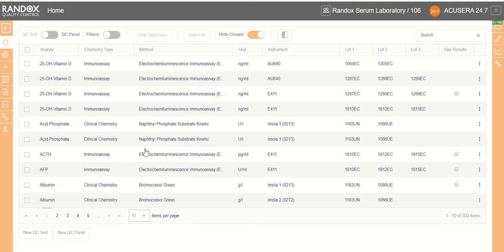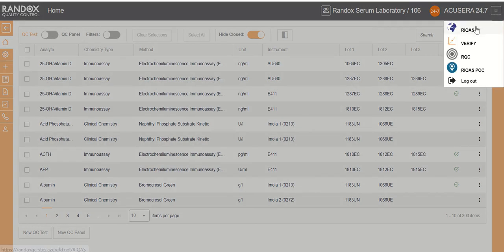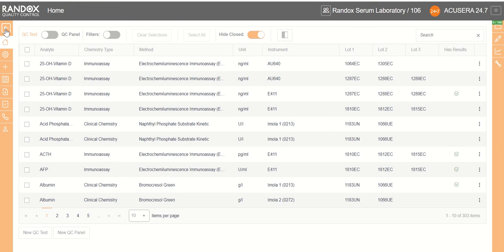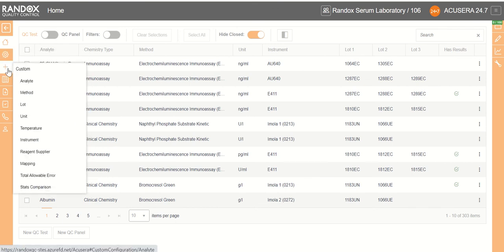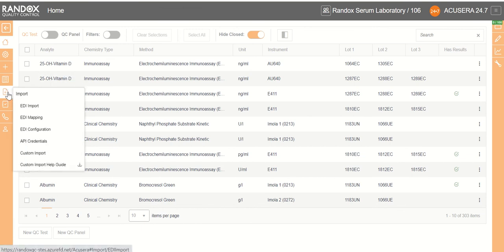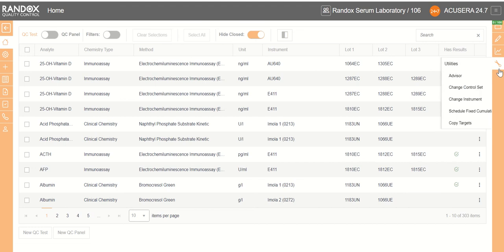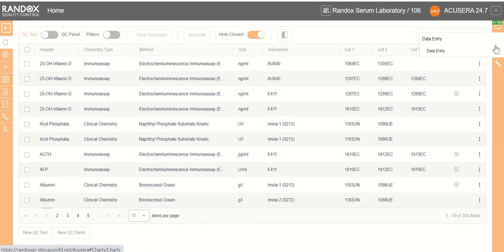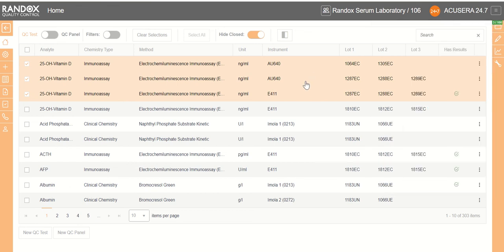10) Navigating Side Bars